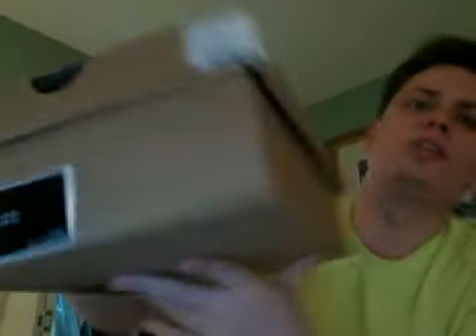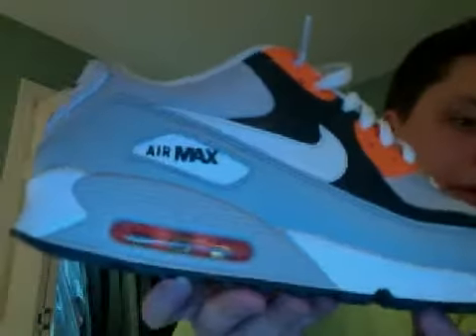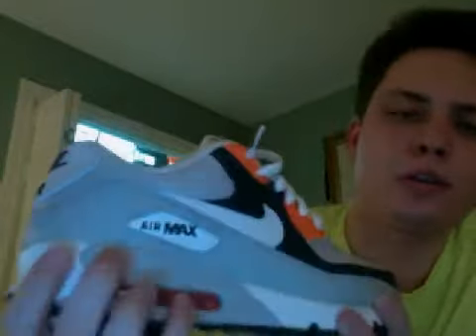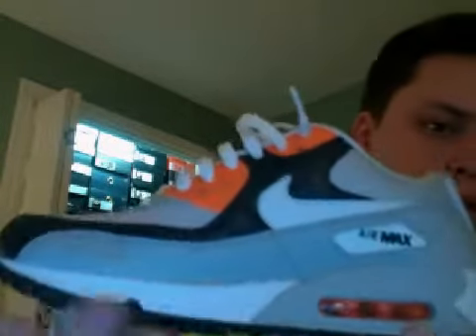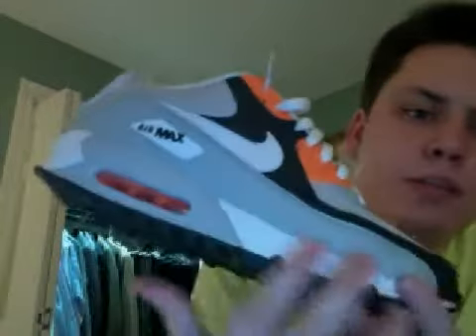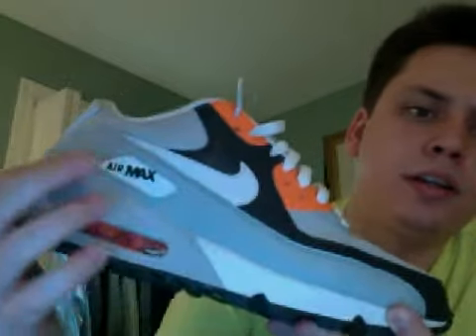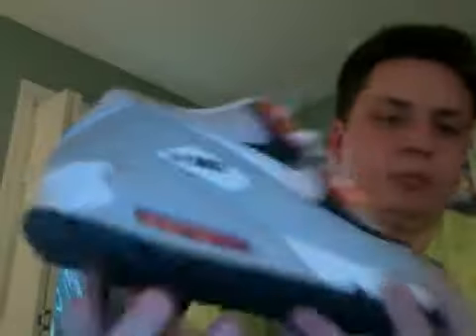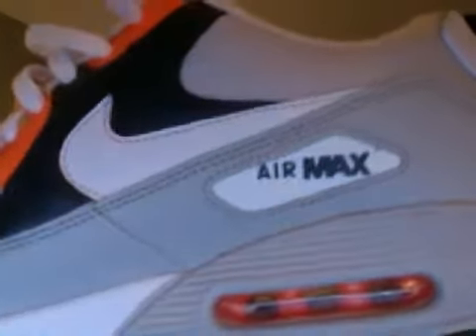Nike Air Max 90 - Total Orange/Neutral Grey Review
Not too much to say about this one, Air Max 90s are one of my favorite casual shoes and up until I purchased my first pair of Roshe Runs they were in my opinion the most comfortable shoe I had ever worn. This is one of my 3-4 pairs, I originally was going to bring you all of them in one review but that would've been a long video so I decided to split it up. There's a few more where this one came from!